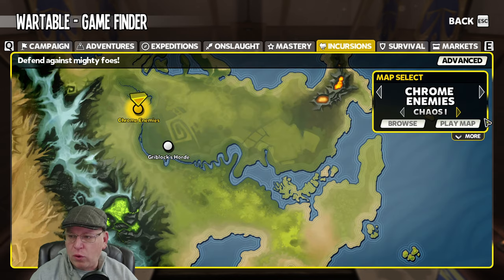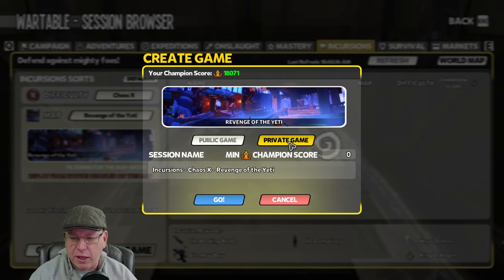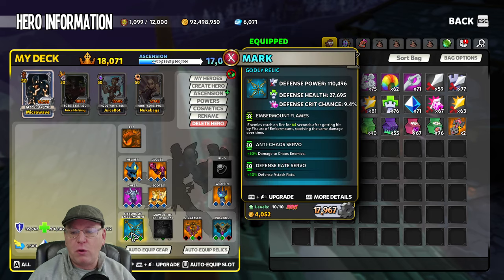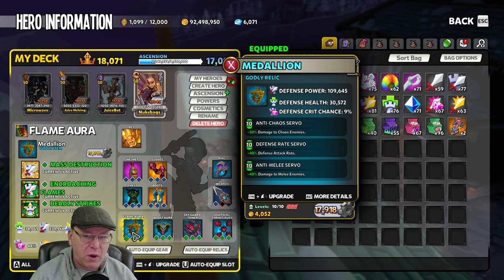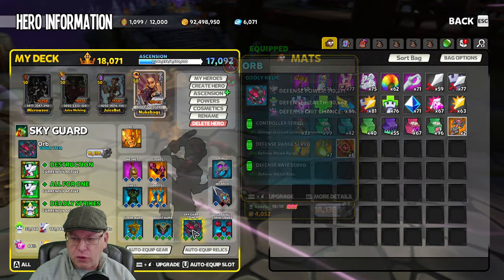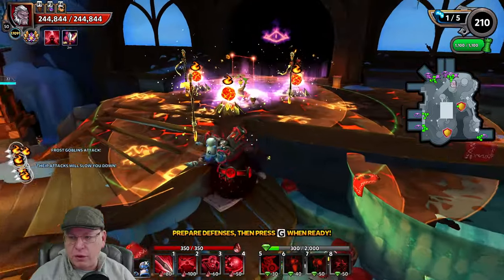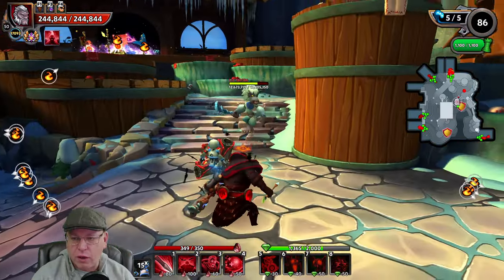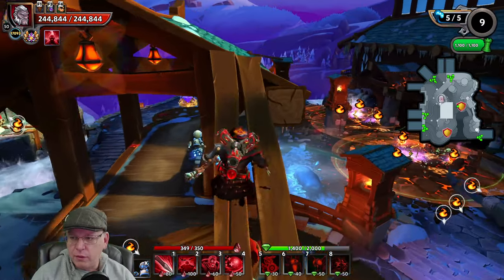DD2 Sunday Chiller! Wave Dancer Farm - Yeti Time!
Looking out for a Wave Dancer polearm for the Aquarion in Dungeon Defenders II!